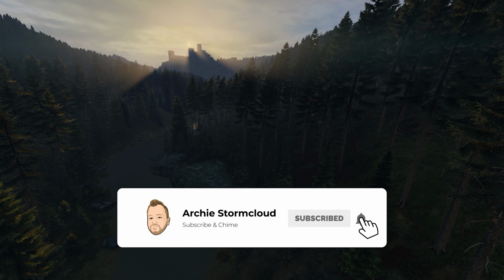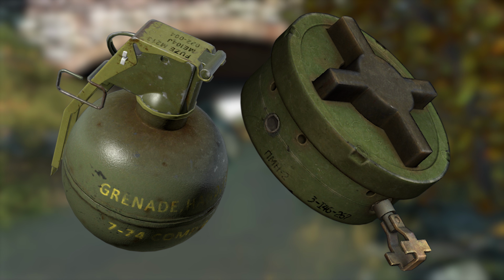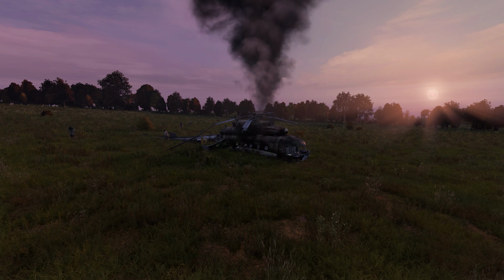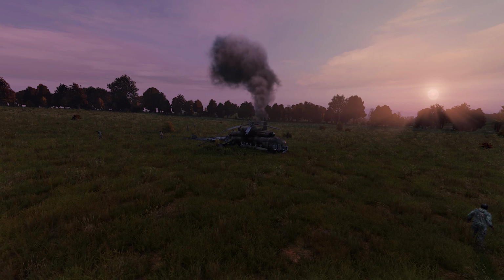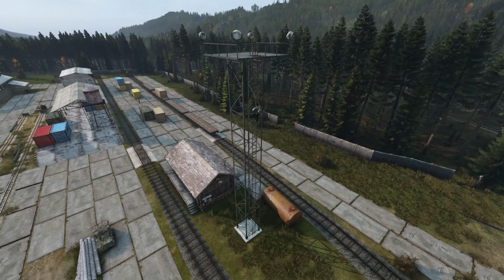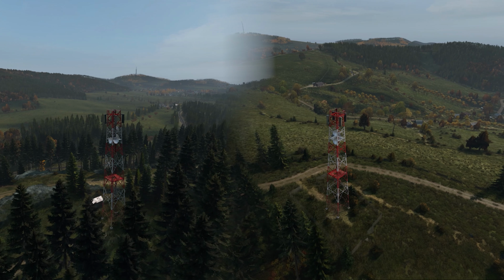*IMPROVED* How To Find Helicopter Crash Sites Fast on DayZ! (2022)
Helicopter Crashes remain a dynamic event where you can find some of the most sought after and highest tier loot available in the game. Items such as Ammo Boxes, Plate Carriers, Ghillie suits and NVGs to high tier battle rifles such as the M4-A1, VSD, LAR, VSS, LE MAS and ASVAL as well as hand grenades and landmines.

 At any given time there are up to 3 helicopter crashes spawned amongst the map with a lifespan of about 30 minutes. Which means that after the lifespan has elapsed. The wreck and the loot will disappear. Leaving behind the zombies shambling around looking for goats to chase. It’s not uncommon to see a chopper crash disappear right in front of you as you’re on approach. So, be expedient.

HOW TO LOCATE CRASHES:

Before we take a closer look at the differences between the two helicopter types, let’s first discuss their similarities. I’ll begin by dispelling one of the most common rumors and inaccuracies I receive regarding helicopter crashes. Yes, BOTH variations of heli crashes produce smoke. Billowing plumes of dark smoke will rise up from the chopper’s rotor and high into the sky. This can be seen for up to 3 kilometers, depending on your render distance settings.

 So, let’s get to the reason you’re here. Locating these smoky pieces of s**t. Heli Crashes still spawn in all of the classic dynamic locations shown in the many maps of Chernarus with the bulk of crashes being around Green Mountain and to the north between Sinistok and Novaya Petrovka. As well as in Livonia with the majority being along the centerline of the map. Links to helicopter crash spawn maps will be posted in the description section.

You now can hear a helicopter crash take place within the vicinity of your survivor. The sound can be heard from up to 3km away. The soundbite will become fainter the further away it spawns and obviously louder the closer to you it is.  Keep in mind that if you can hear it, so can the rest of the survivors within the 3km radius.
Here is what it sounds like at a distance of 1km or less.

The best way to locate downed heli’s once you’ve heard a crash remains to be finding the highest possible vantage point such as a smokestack or radio tower and observing your surroundings. Do this in an area where crashes are most common such as Krona castle, atop the radio tower NWAF or these radio towers between Green Mountain and Zelenokorsk in Chernarus. As well as the prison lookout tower and this smokestack west of Limbork along the horizontal centerline of the map in Livonia. Coordinates for all of these locations will be linked in the description.

 Once you’ve spotted a crash, take note of a reference point such as an adjacent landmark or the location of the sun and go for it. Beware that other survivors within a 3km vicinity will have heard the crash as well. So, approach with caution. Just because the zombies are still alive at the site, doesn’t mean some sweaty virgin isn’t hiding in the tree-line using the crash as bait. Loot quickly and get clear of the site as soon as possible.

THE LOOT:

 The loot at each particular crash site is determined by the model of helicopter to crash there. Soviet MI-8 helicopters will spawn Russian military gear and weapon variations. While the UH-1Y Venom will spawn their counterpart standard western military loadouts.

 Crash sites also spawn a pack of military zombies. Including, but not limited to the armored zombies which can be significantly harder to dispatch discreetly. Typically there are no more than 5 or 6 of these zombies loitering around the vicinity of the wrecked aircraft. After you’ve killed them, be sure to check them for military gear as well.

 With both crash types loot will spawn closely around the hull of the wreck. However, with the Soviet chopper crash the bulk of the loot will spawn inside the fuselage. That’s this part for those of us who speak American. I recommend doing a quick rotation around the wrecks with your vicinity tab displayed so as to not miss anything on the ground. Items can be difficult to spot amongst the tall grasses and debris.